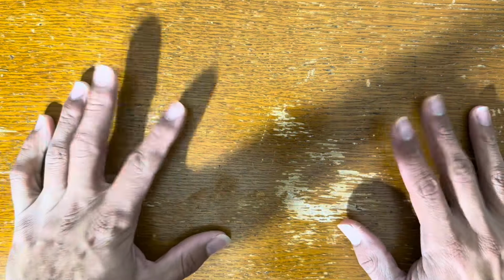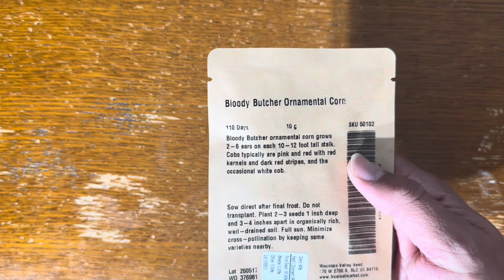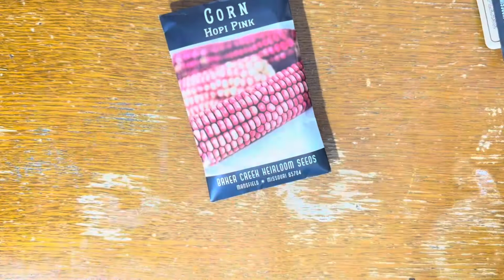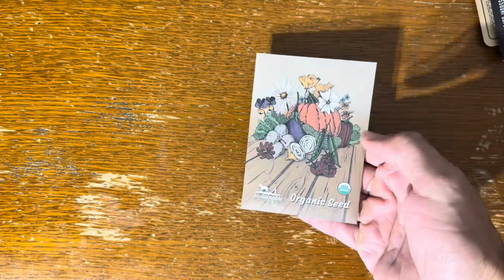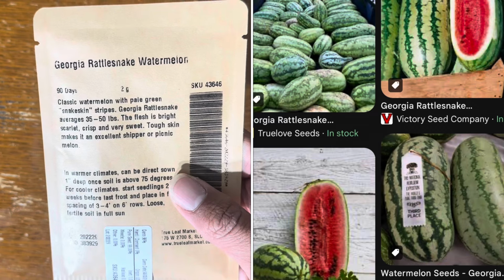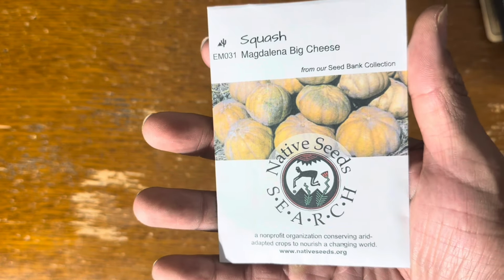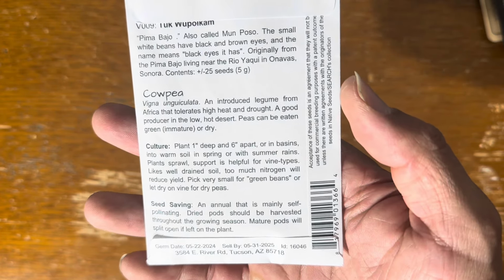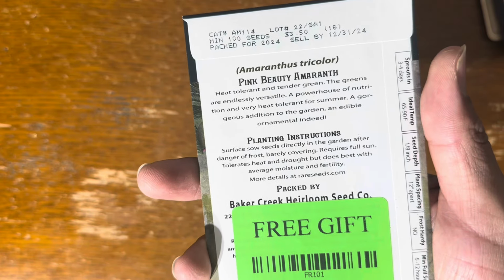18 New Varieties I Plan on Growing in 2025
A few new things I plant on growing this year. Preserving crop genetics and making your own seed bank has been a fun, but challenging adventure.

Let me know if you would like any updates on any specific variety or varieties.

Want more free content? Consider checking out my website for biweekly blogs on various other outdoor related content!